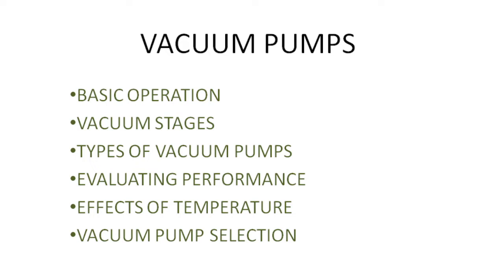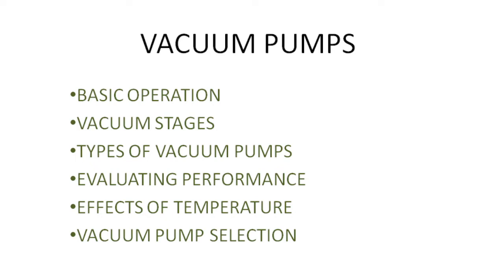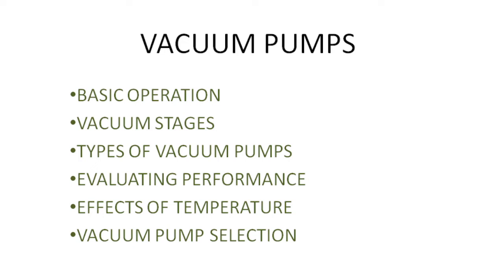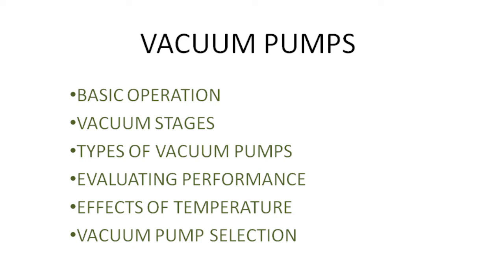UG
Vacuum Pumps Essentials